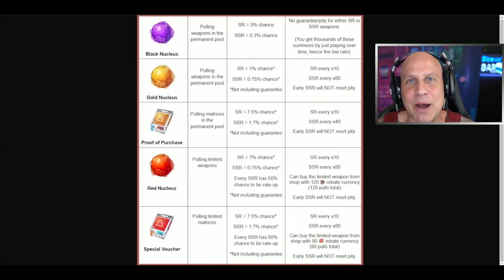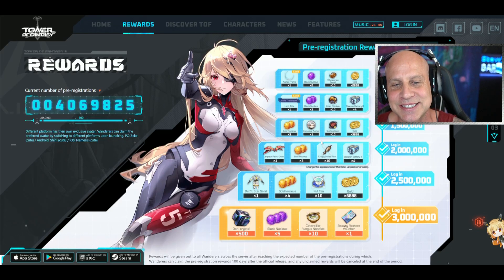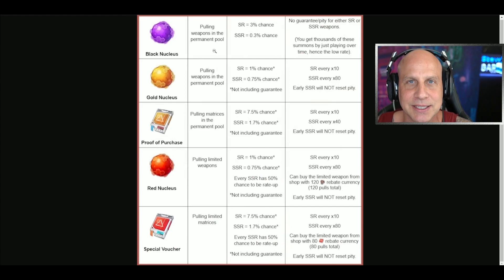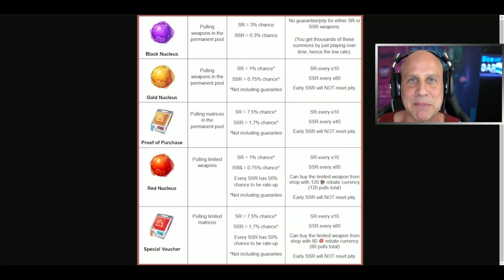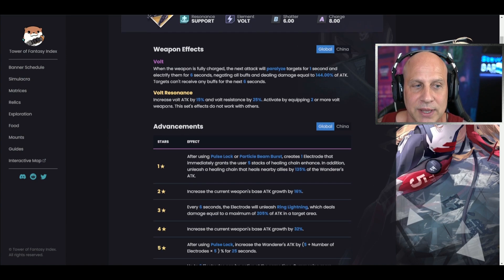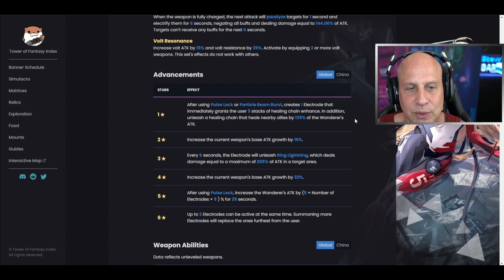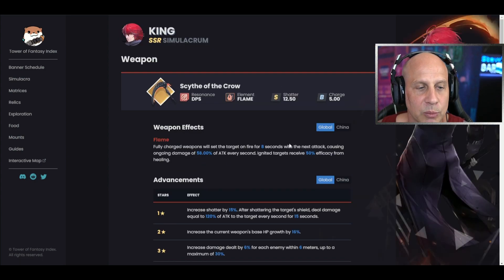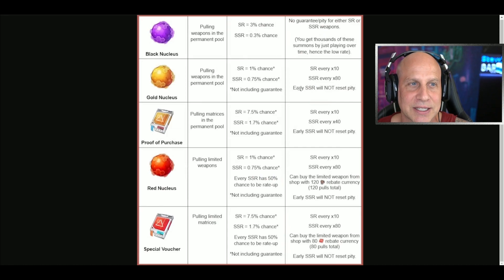Free summons Tower of Fantasy